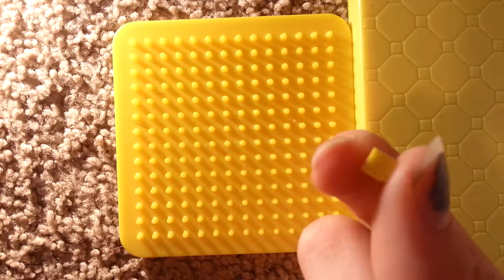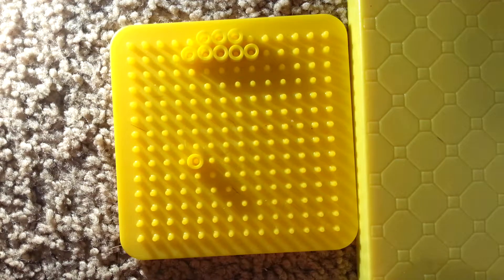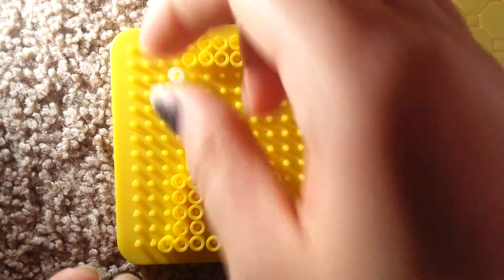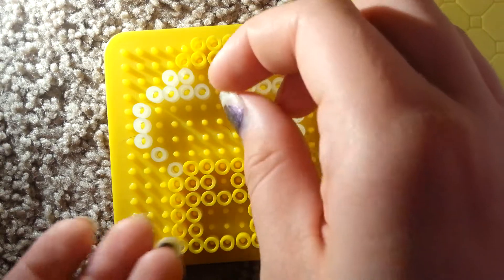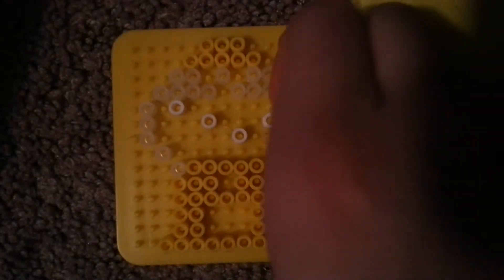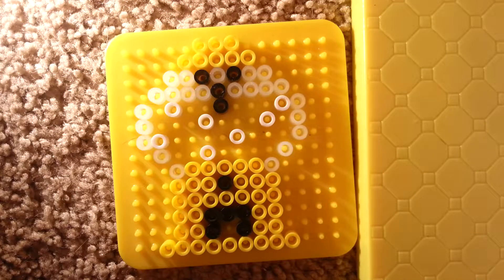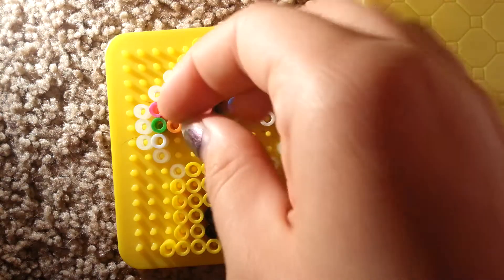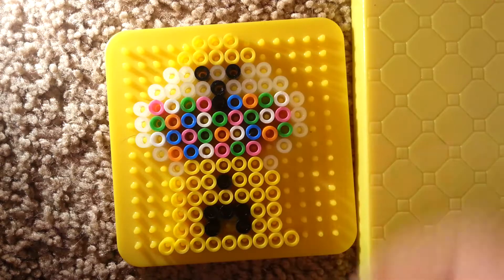DIY Perler Beads Gumball Machine